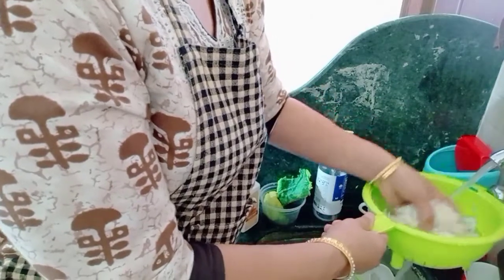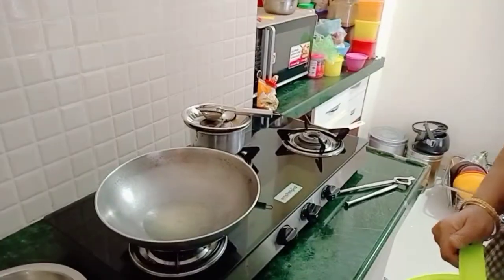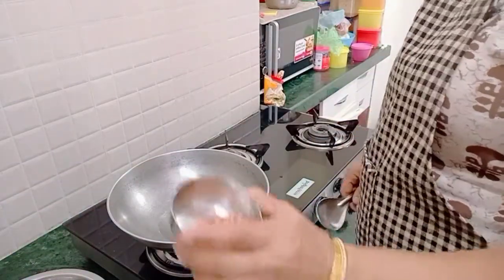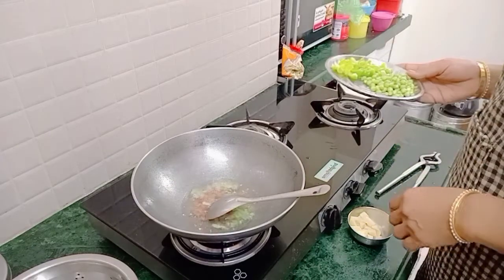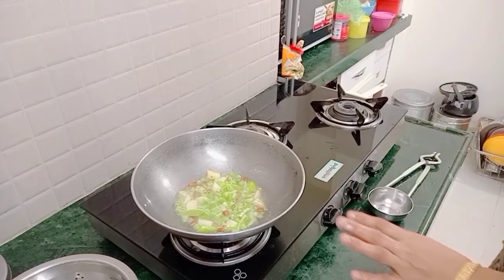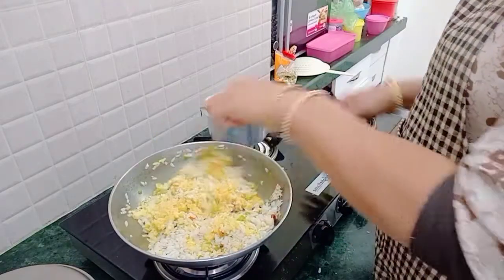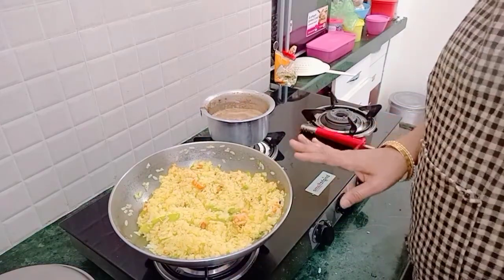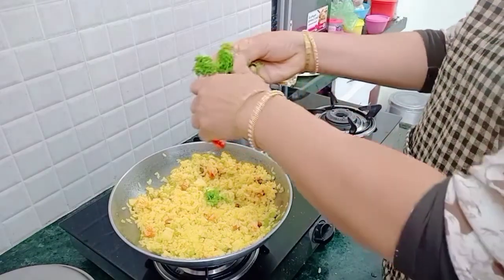आज आपको पोहा बनाकर खिलाते है और साथ में चाय भी